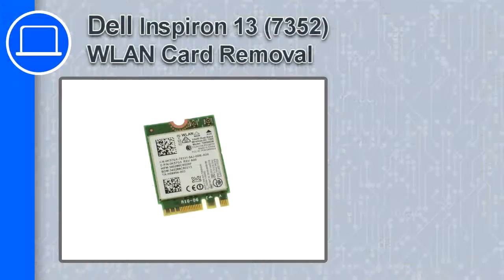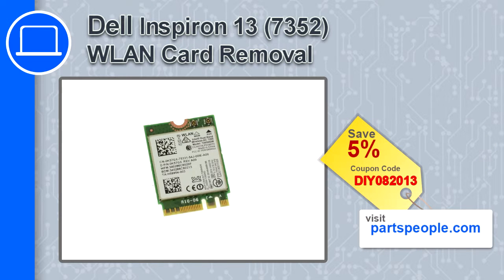Dell Inspiron 13-7352 (P57G-001) WLAN Card How-To Video Tutorial